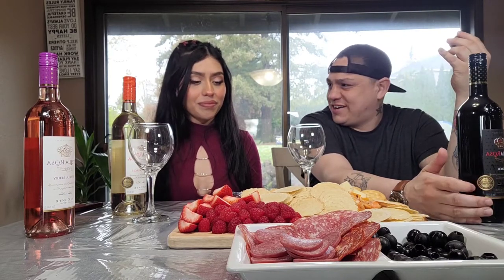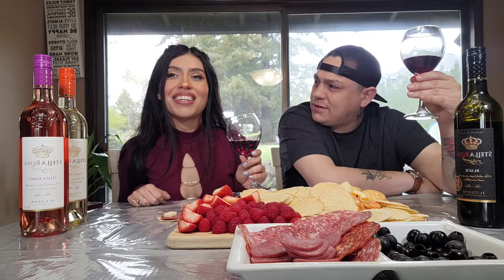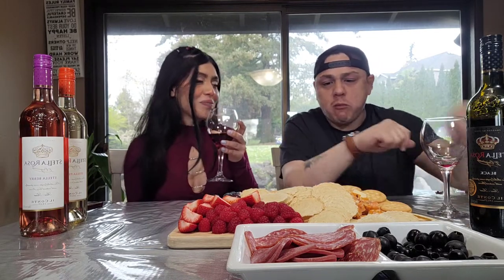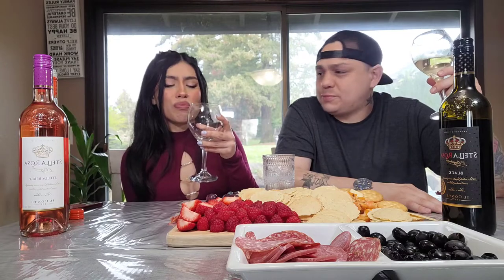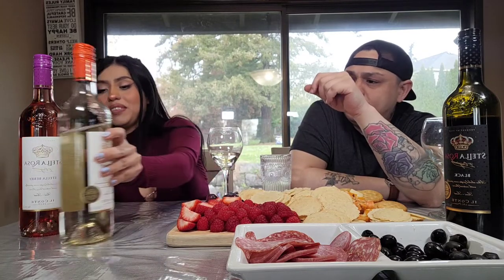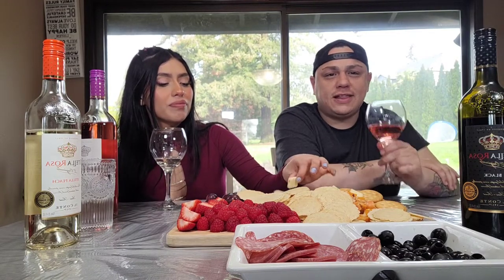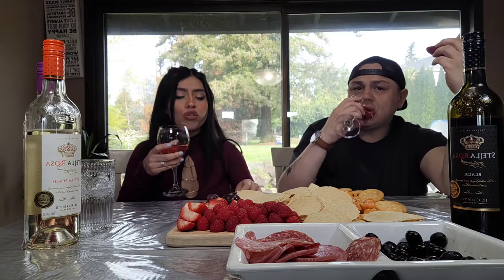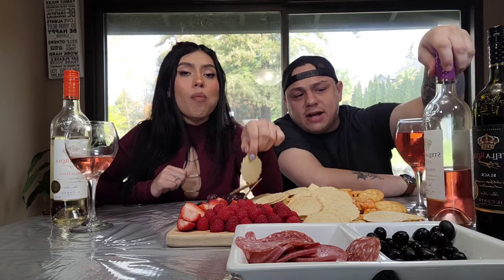Stella Rosa Review * WINE AND CHEESE TRAY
Wine and Cheese and meat tray

Join us, Monday shenanigans 🤪

Have you had StellaRosa ? What's your favorite? Not a wine drinker? neither are we, it just sounded good.